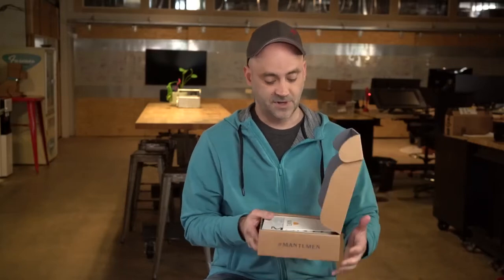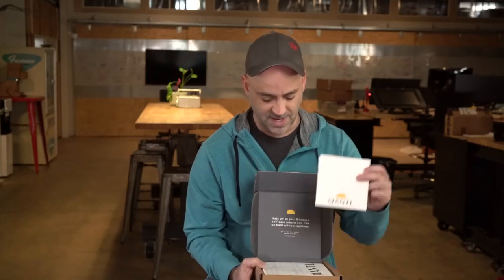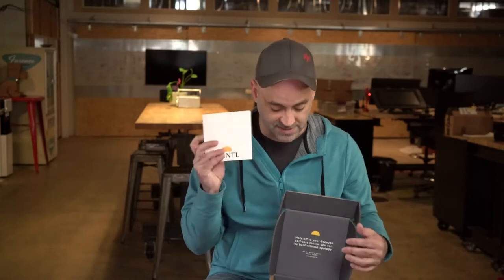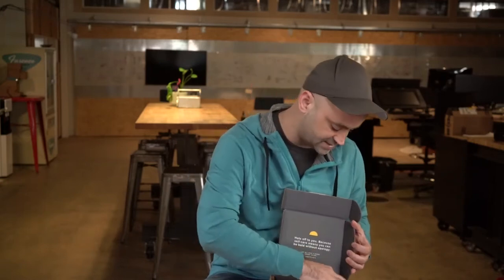Unpacked: Unboxing Mantl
MANTL really "bald" out on this packaging!